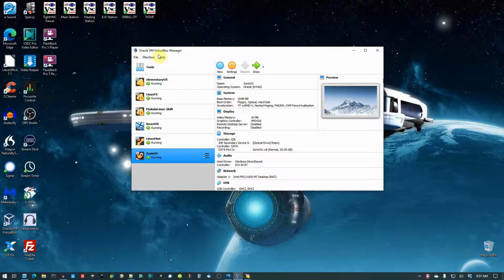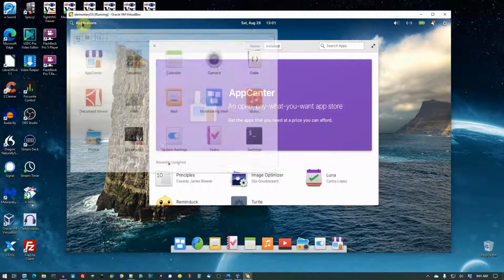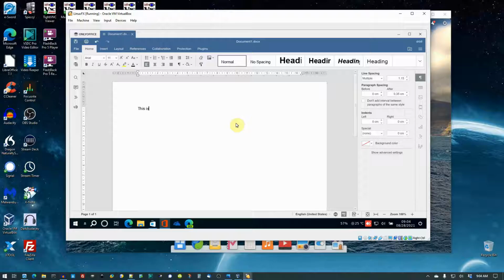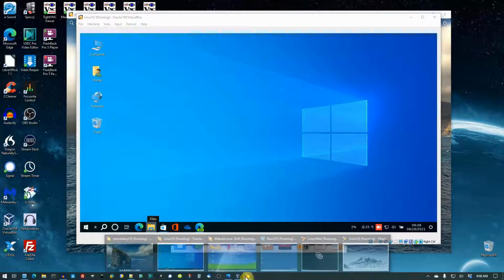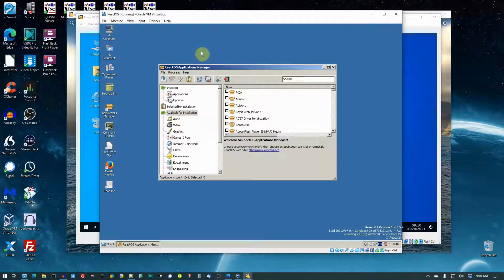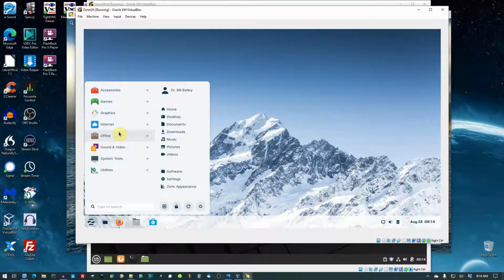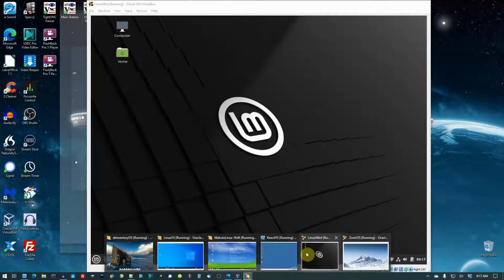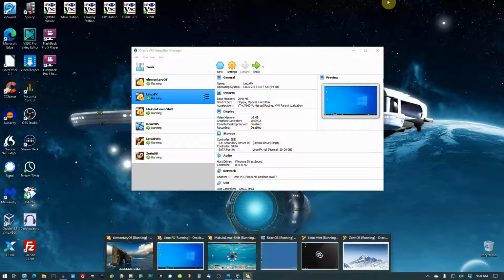DrBill.TV #498 - The Windows 11 Alternatives Edition!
Don't want to be 'stuck' when Windows 11 comes out?  What if you have perfectly good, but 'older' hardware?  Here are some alternative operating systems you may want to consider!  (Aug 28, 2021)